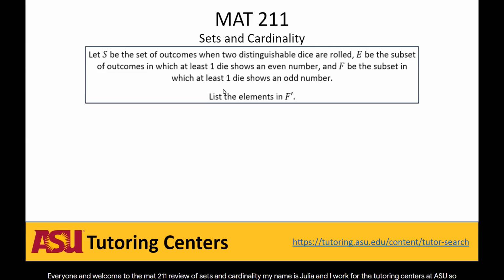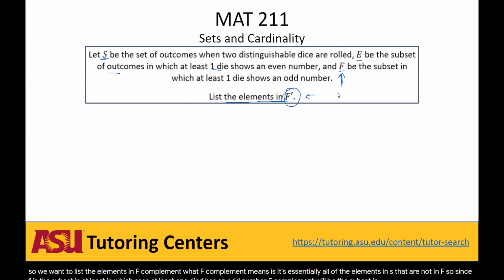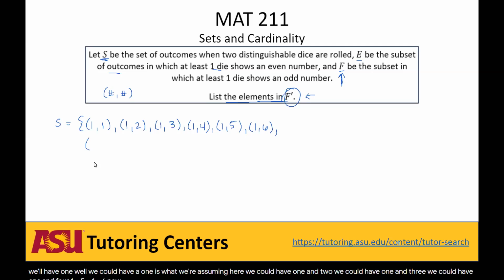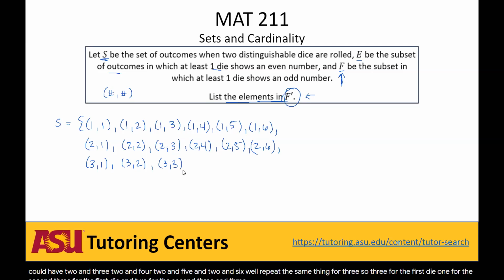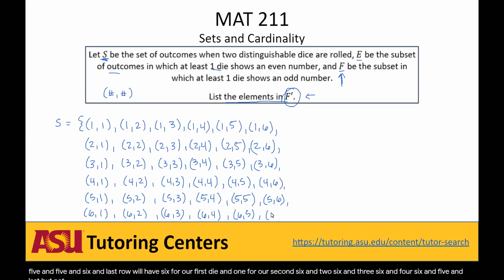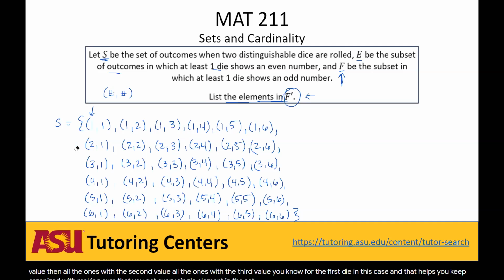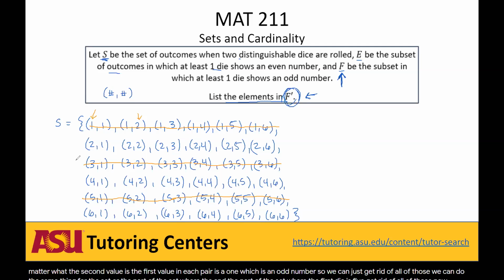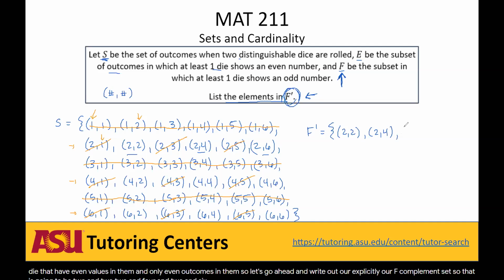Sets and Cardinality #8/9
This is a video covering the topic: Sets, Cardinality, 7.1/7.2 #8/9

This topic can be found in ASU courses: